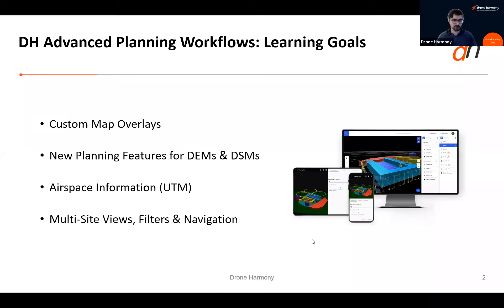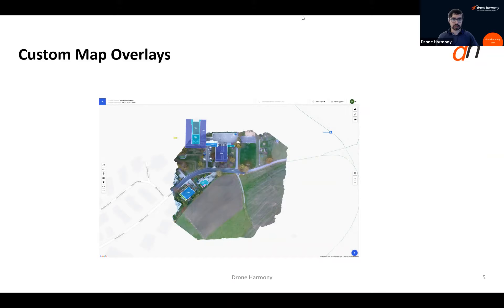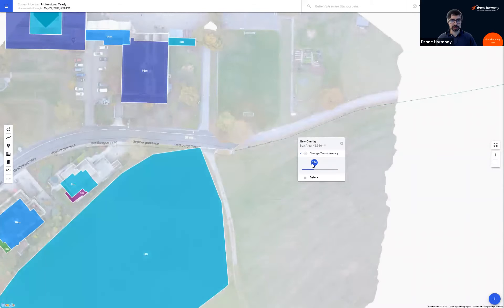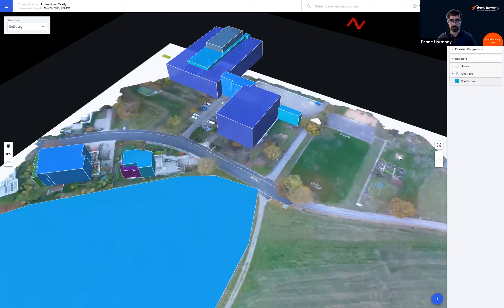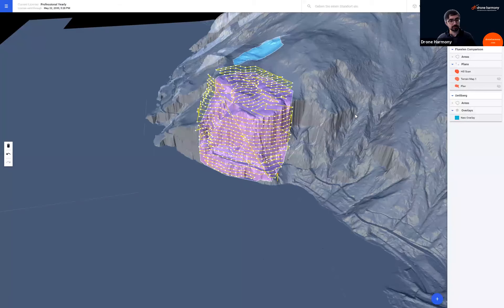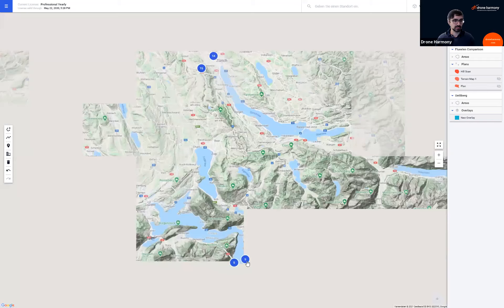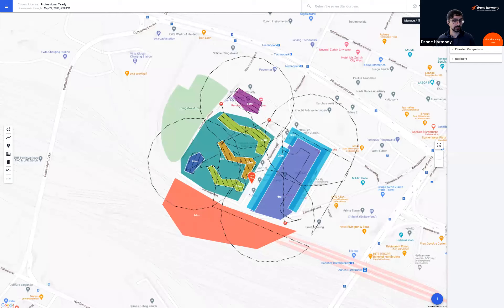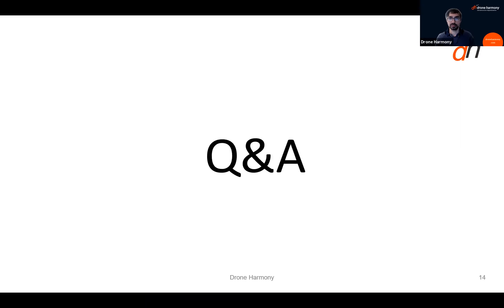Webinar "Advanced Workflows in Drone Harmony Web"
TOP TAKEAWAYS:
- Learn how to import georeferenced images as map overlays.
- Learn how to use Altitude Angels' Airspace information in Drone Harmony Web.
- Learn how to use terrain data to inspect complex terrain, beyond traditional terrain following.

Among other topics, these questions will be answered:
- What to do if standard maps are not good enough for flight planning?
- How to import images to act as map overlays.
- How to see and use Airspace information in Drone Harmony Web.
- How to plan missions for steep terrain, cliffs and more.